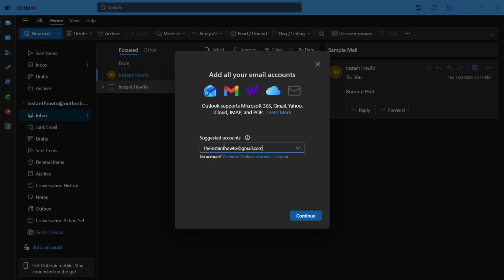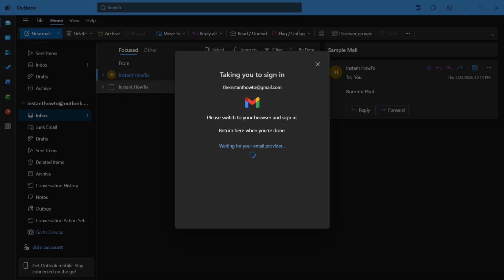How To ADD EMAIL To New Outlook (QUICK & EASY) 2026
In this video, I'll show you how to add email to new outlook. This is a full guide on how to configure your email account within the new outlook application in 2026. In case you've been trying to set up your email in the new outlook, this is the video you need to see!